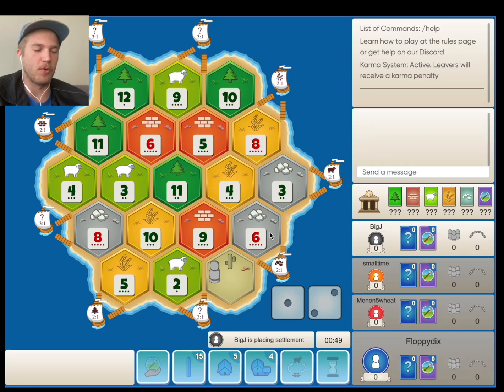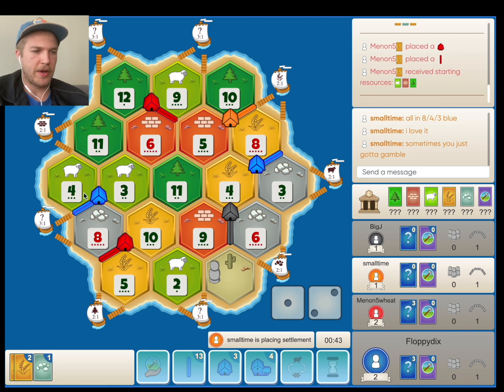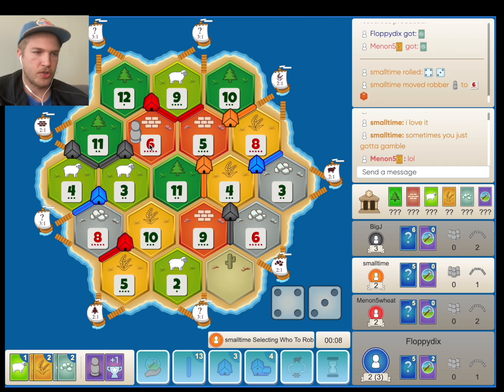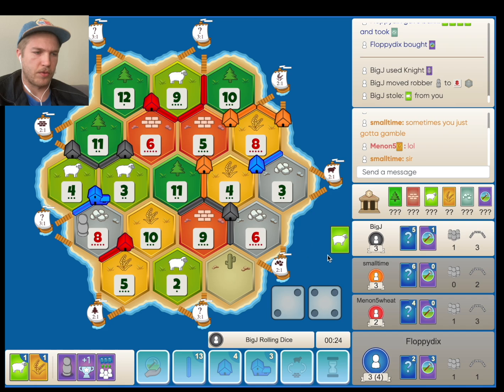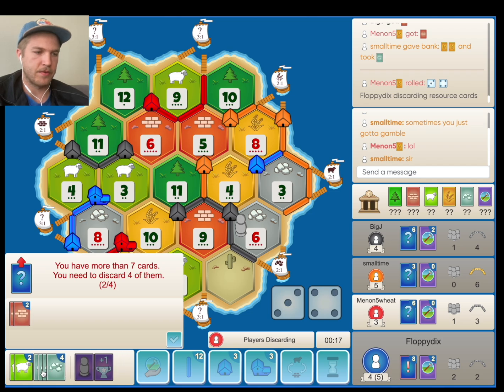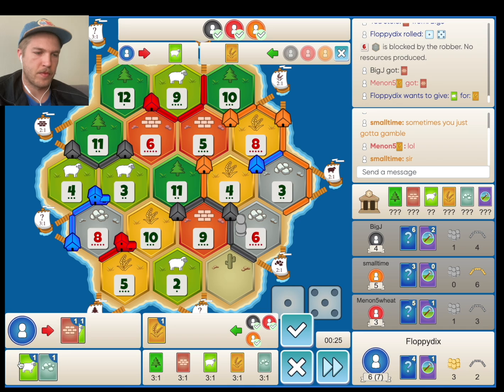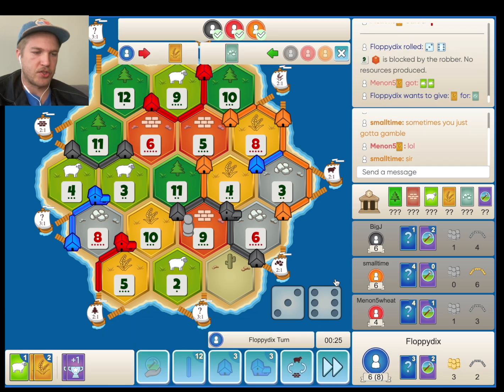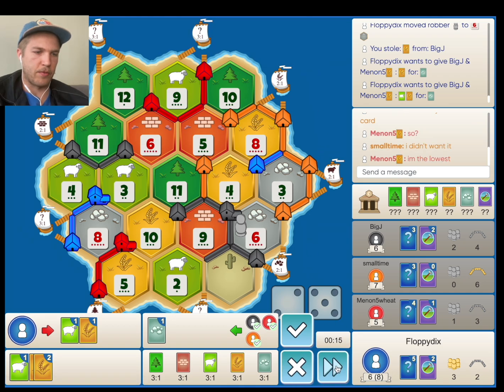BUSTED SETUP - 3 Resource Set Up - Catan S2 EP2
3 Resources, 3 Numbers, and a dream.